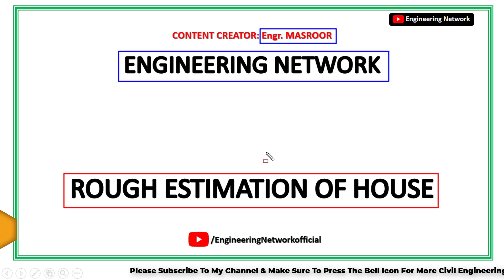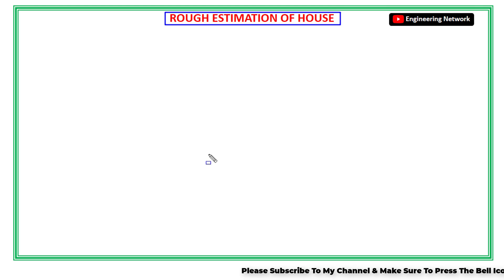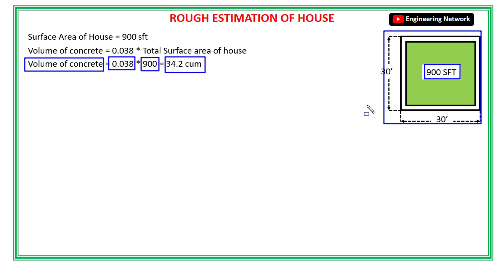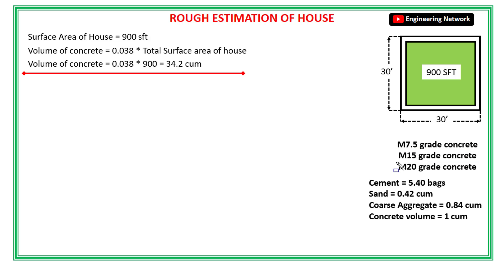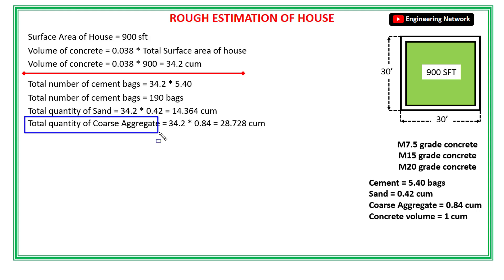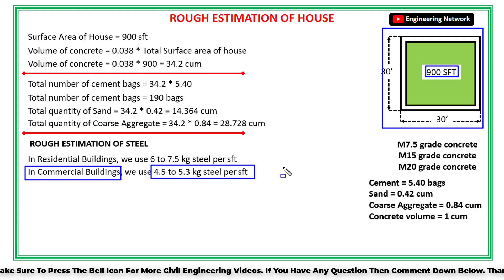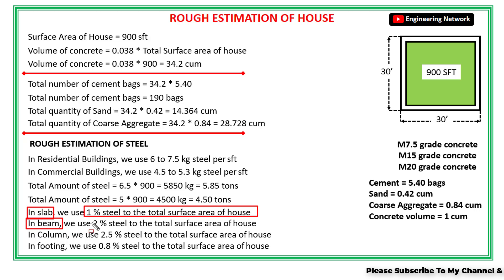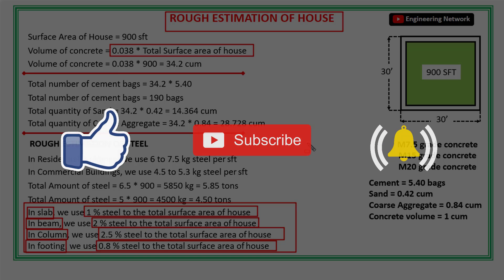How To Do Rough House Estimation In 2020 | Estimate Steel In House | Approximate Estimation Of House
ABOUT THIS VIDEO:

Hello Smart Civil Engineers, Welcome back to your own channel Engineering Network. Today I will be talking about How To Do Rough House Estimation In 2020 | Estimate Steel In House | Approximate Estimation Of House. In this video, I will be talking about:

~*~ ROUGH ESTIMATION OF HOUSE
~*~ ESTIMATE STEEL IN HOUSE
~*~ APPROXIMATE ESTIMATION OF HOUSE

The rough estimation of house basically gives you an idea that how much concrete will be used in the construction of particular house, how much cement bags will be use in house construction and how much steel will be used in house construction.

Remember that, rough estimation of house is not the actual estimation of house. The quantity of concrete and steel can increase after the construction is started. Also this video is only applicable in 2020 so if you watch this video in 2021 let’s say then you cannot say that for 900sft house, this much material will be used.

How To Do Rough Estimation Of House,
Estimation of house,
House estimation in 2020,
Rough estimation of 900sft house,
Rough estimate of house on site,
Engineering Network,